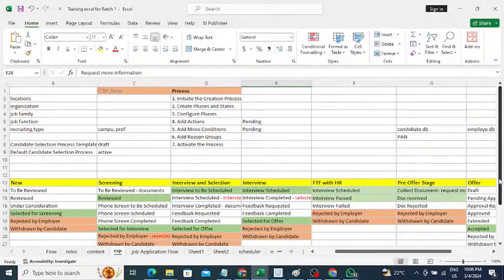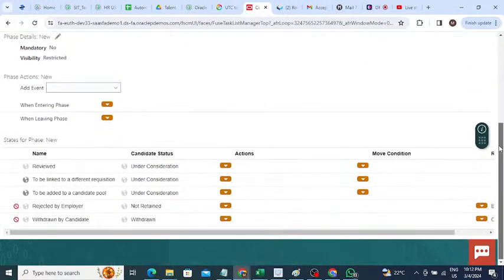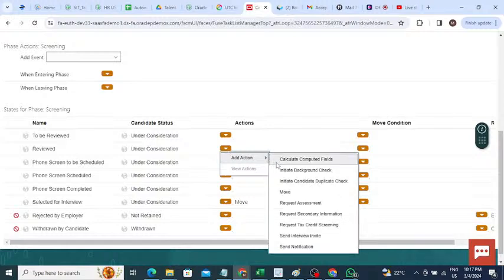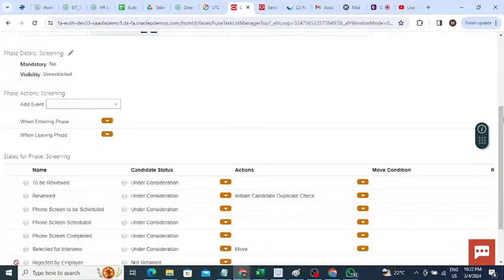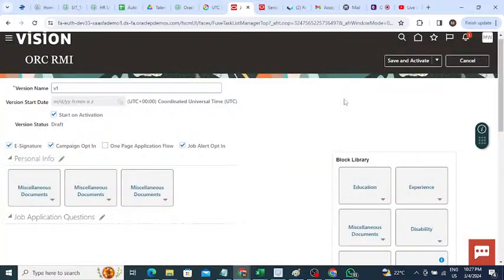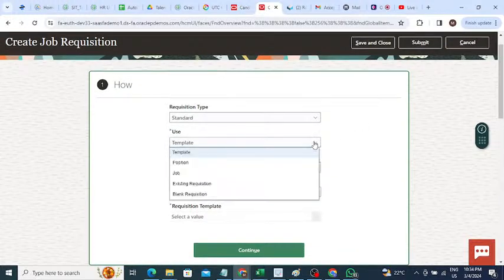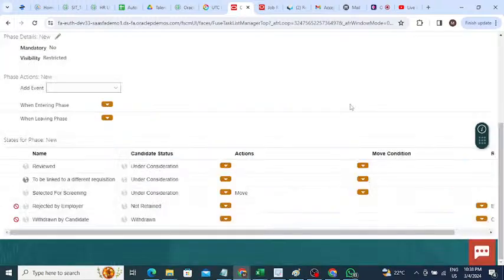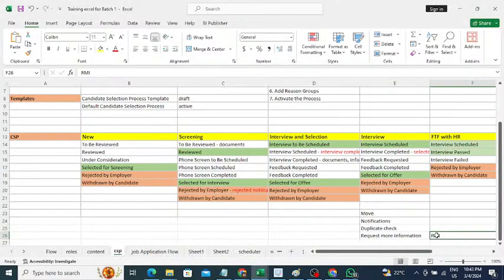Day 5- ORC Session 5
CSP, RMI configuration

Chapters:
0:00 The session starts
0:42 Discussion about the Candidate Selection Process (CSP) creation in Oracle.
1:55 Configuring candidate phases in the CSP, including the "new phase" when a candidate enters the system.
2:34 Overview of the candidate phases: "new," "screening," and "interview."
4:00 Configuration of move actions in the CSP, such as moving candidates from one phase to another.
5:08 Setting up notifications for actions like sending interview invites.
8:13 Clarification about making changes to an active CSP and creating new versions.
10:07 Discussing the duplicate check functionality to identify duplicate candidates based on various identifiers.
13:38 Configuration of notifications and actions related to candidate duplicate checks.
17:18 Integration of third-party tools for assessments and background checks in the CSP.
19:00 Creation and configuration of a "Request More Information" (RMI) flow for collecting additional candidate documents.
23:03 Finalizing configurations and making the CSP active for use in recruiting processes.
24:03 Discussion about rejection reasons for employers and candidates within the CSP.
36:37 Summary of topics covered in the CSP configuration, including regions, phases, move actions, and notifications.